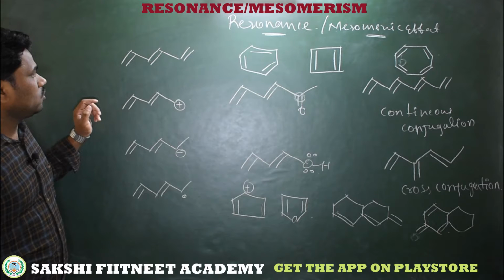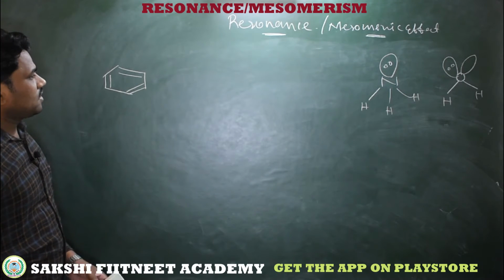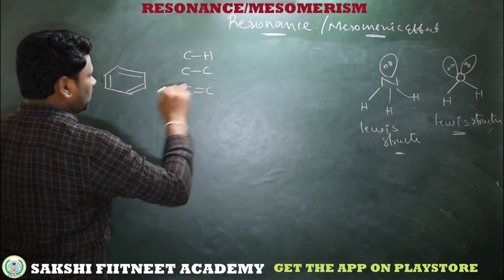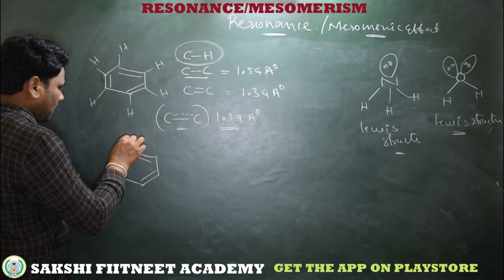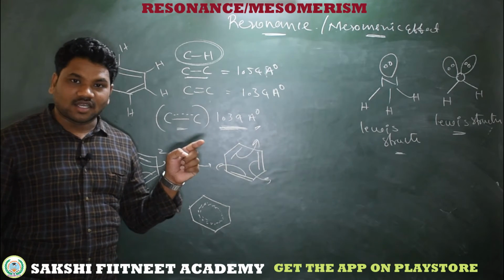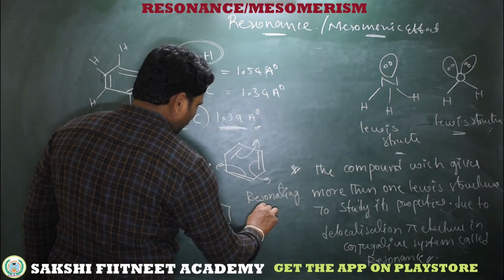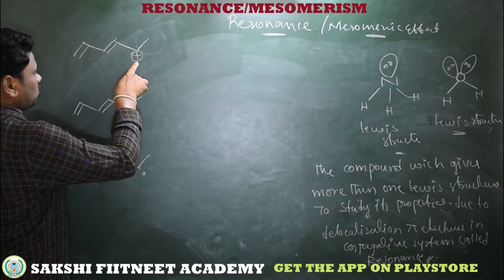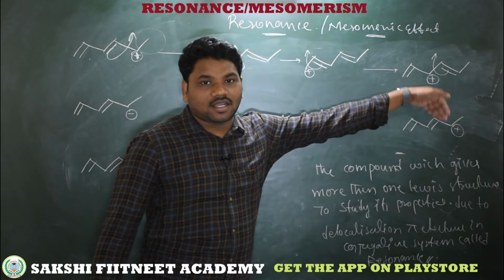What is Resonance/Mesomeric Effect-1/Electron displacement effects in Covalent bond//GOC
Resonance or Mesomeric effect detailed lecture with best examples.